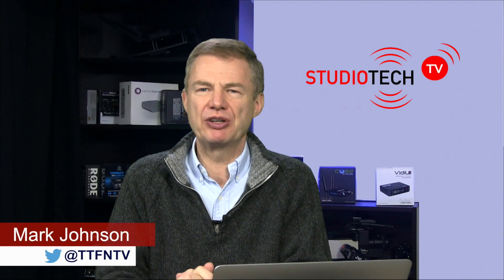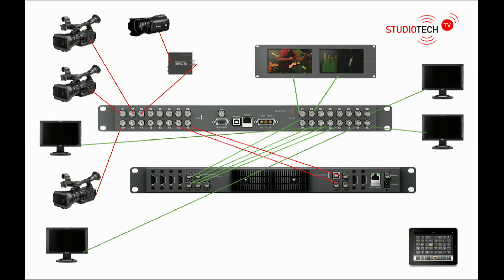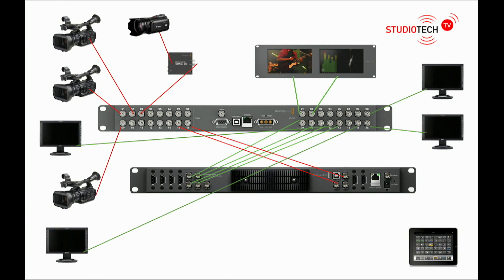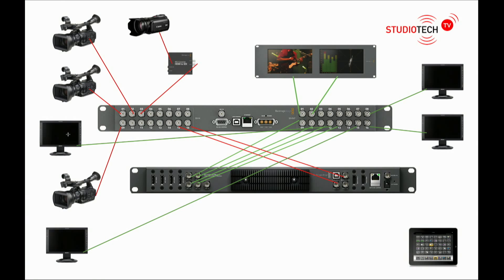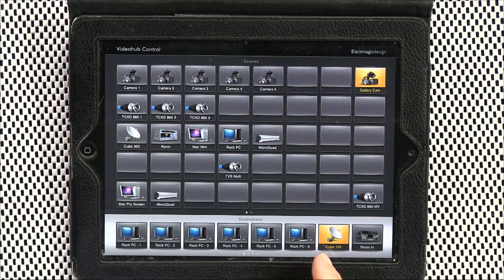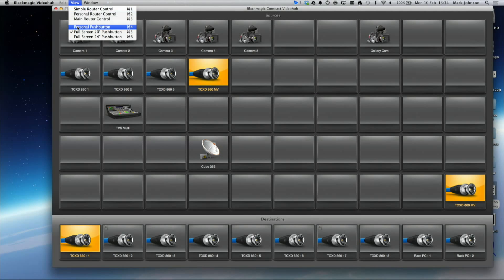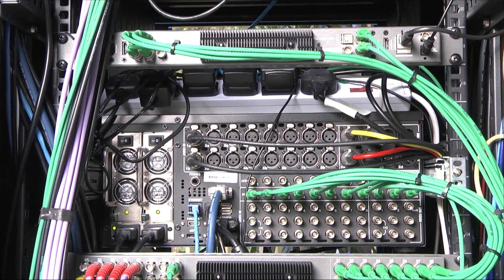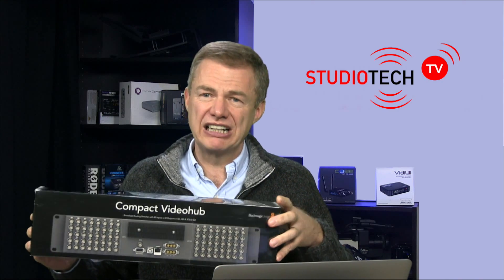StudioTech 101 - Blackmagic Design VideoHubs Overview / Compact VideoHub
We look at SDI VideoHubs from Blackmagic Design, what they are, how you control them and look at the Compact VideoHub installed in the studio rack.